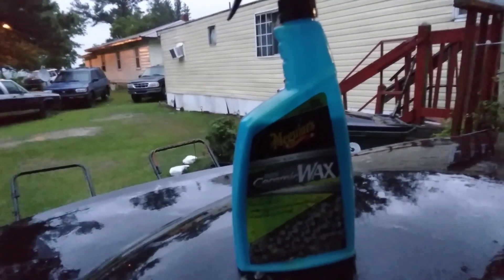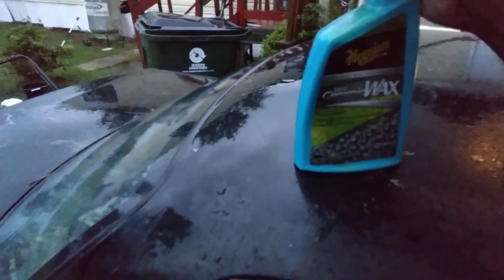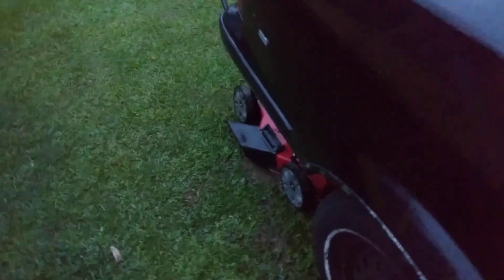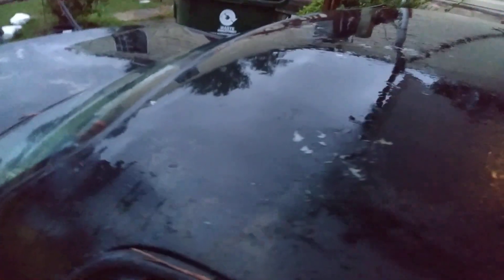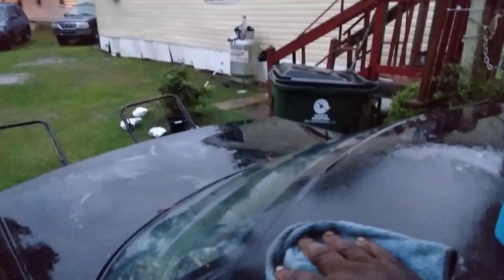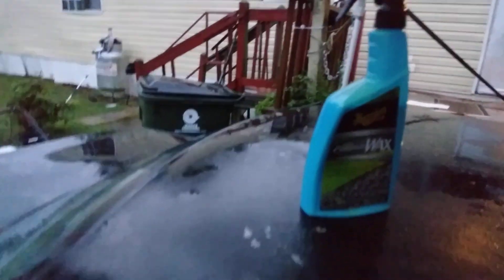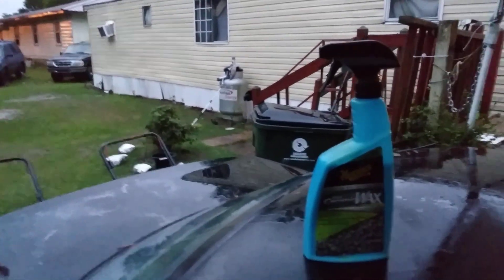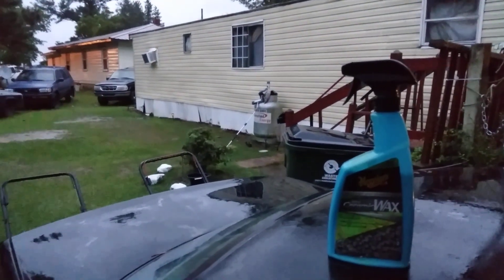meguiar's hybrid ceramic spray wax could I use this as a drying aid